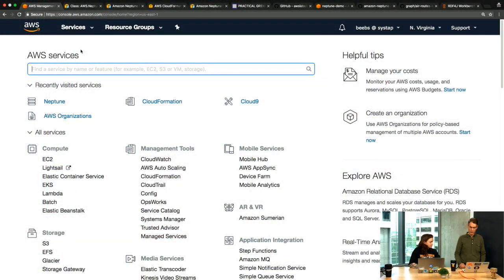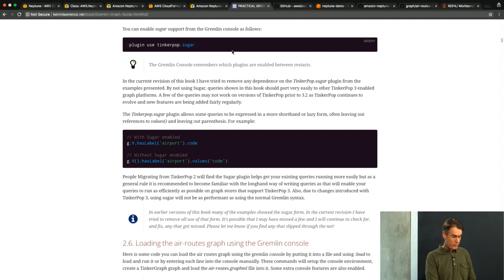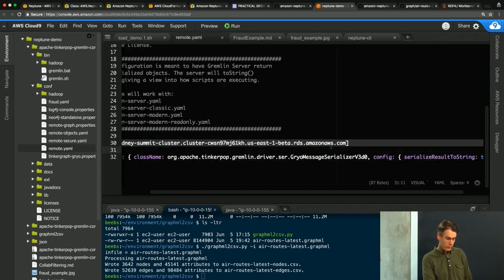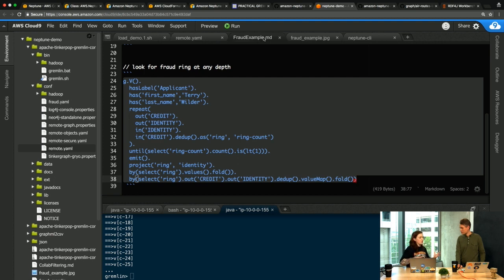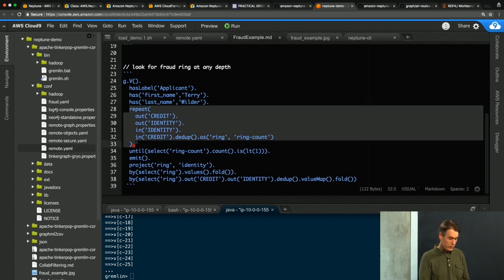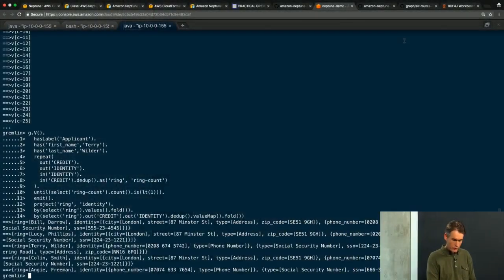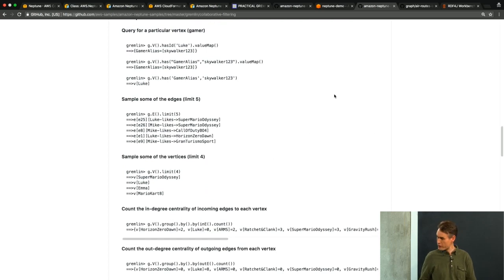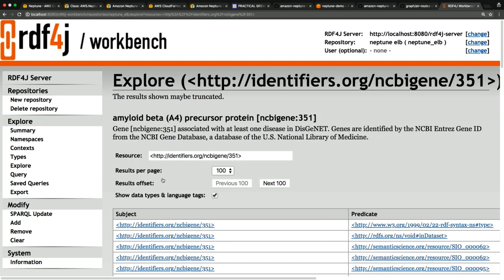Amazon Neptune: Build Applications for Highly Connected Datasets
Amazon Neptune is a fast, reliable, fully-managed graph database service that makes it easy to build and run applications that work with highly connected datasets.
The core of Amazon Neptune is a purpose-built, high-performance graph database engine optimized for storing billions of relationships and querying the graph with milliseconds latency. Amazon Neptune supports popular graph models Property Graph and W3C's RDF, and their respective query languages Apache TinkerPop Gremlin and SPARQL, allowing you to easily build queries that efficiently navigate highly connected datasets. Neptune powers graph use cases such as recommendation engines, fraud detection, knowledge graphs, drug discovery, and network security.